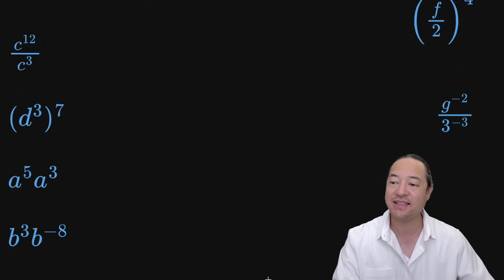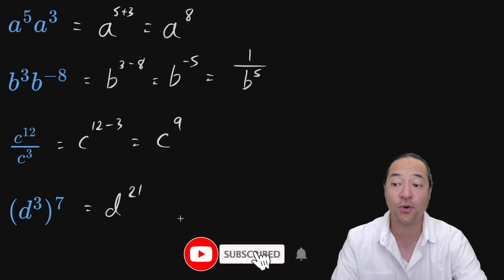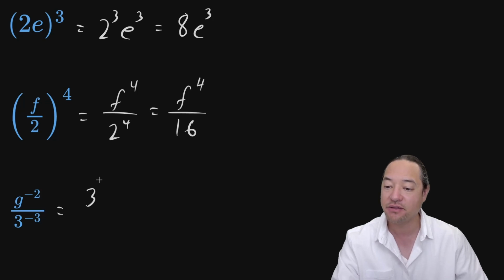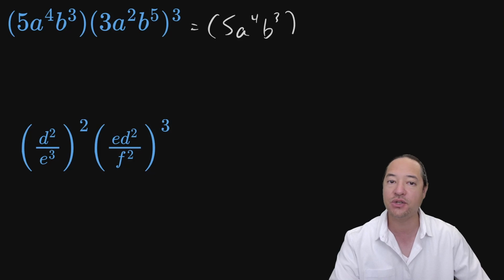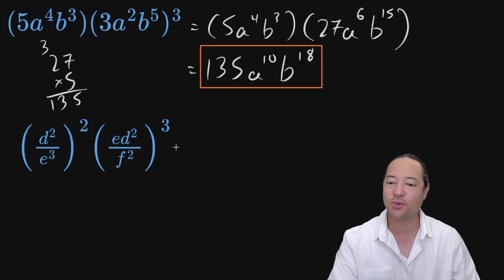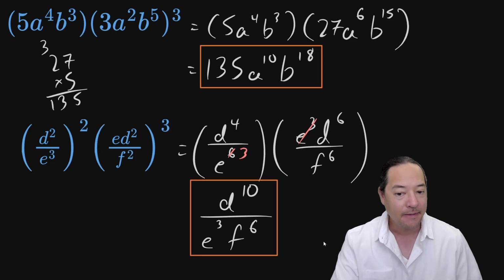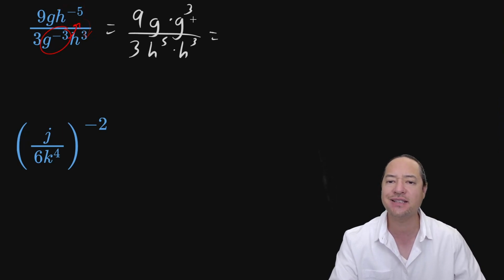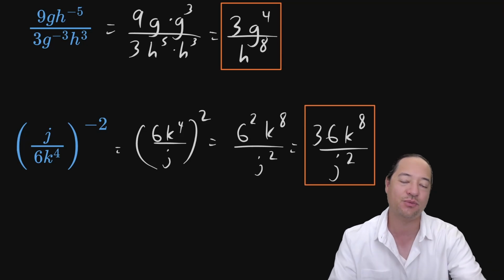Precalculus 1.2.2p1 - Practice Using Exponents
# Practicing Exponent Problems

In this video, we work through two batches of practice problems involving exponents. The goal is to simplify expressions using the rules of exponents, including:

* Adding and subtracting exponents when multiplying or dividing like bases
* Eliminating negative exponents by rewriting them as positive exponents with reciprocals
* Distributing exponents over multiplication and division
* Combining powers raised to powers
* Simplifying expressions step-by-step to get the final answer with only positive exponents

You’ll have the chance to pause the video and try the problems on your own before we solve them together. This practice session helps build confidence with exponent rules and prepares you for more advanced math topics.

If you want to master exponents, this video is a great way to sharpen your skills!